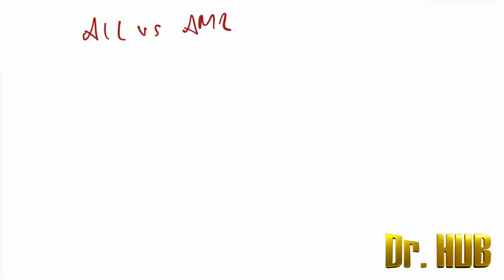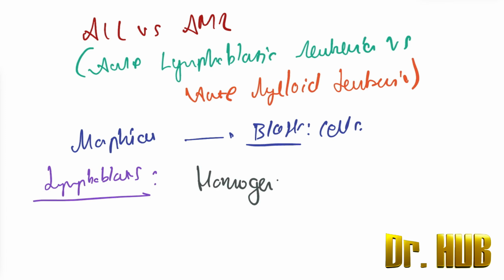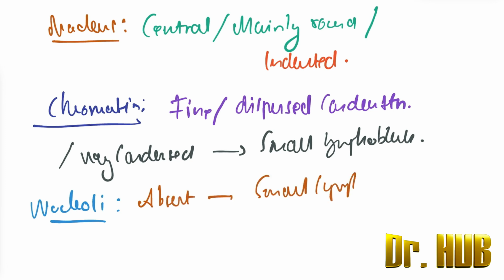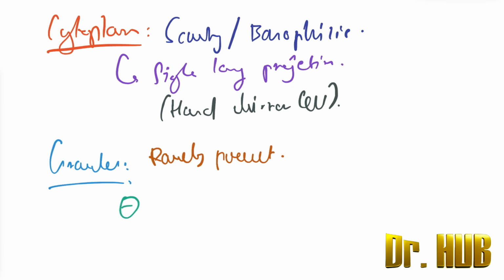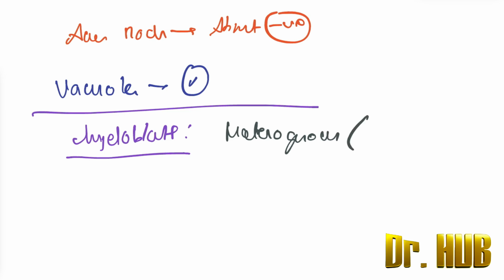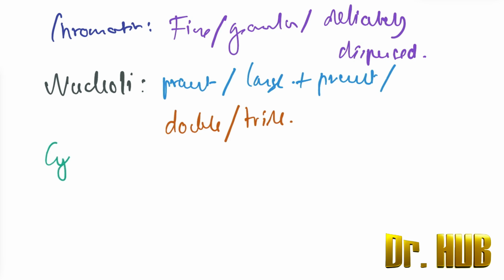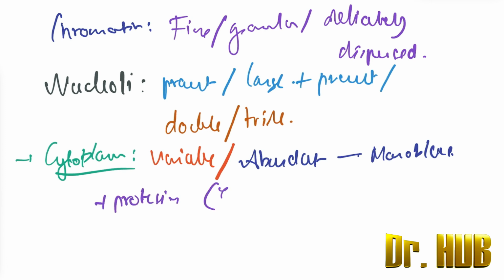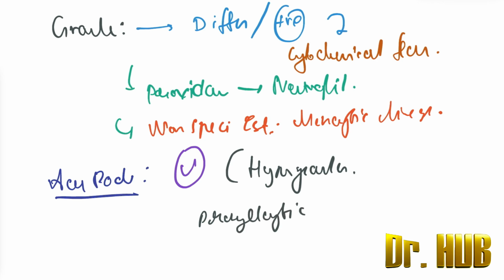ALL vs AML Acute lymphoblastic leukemia vs acute myeloid leukemia blast cell